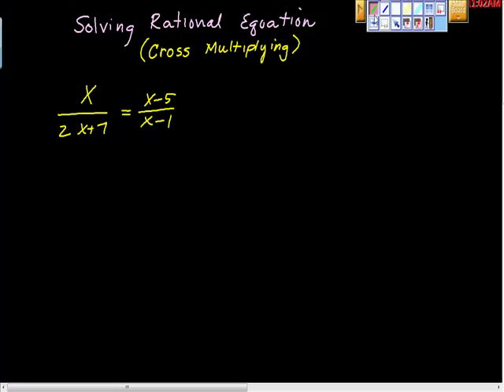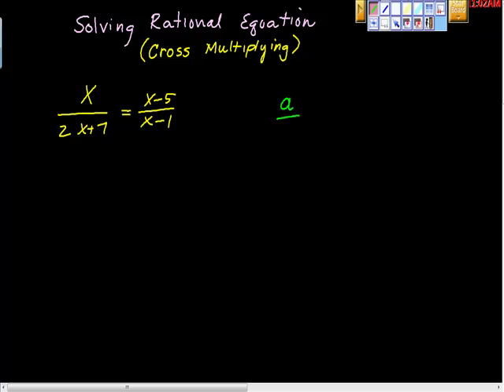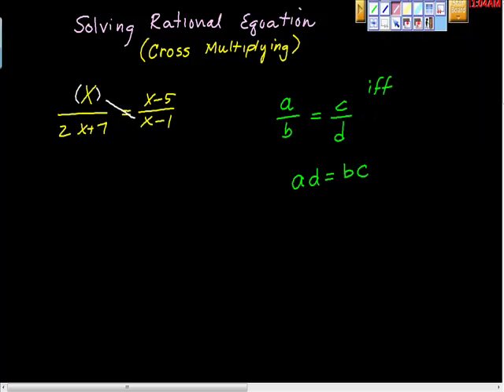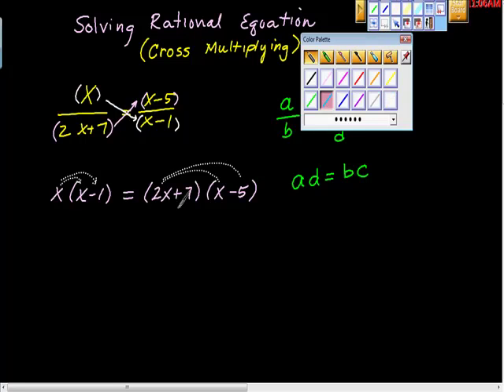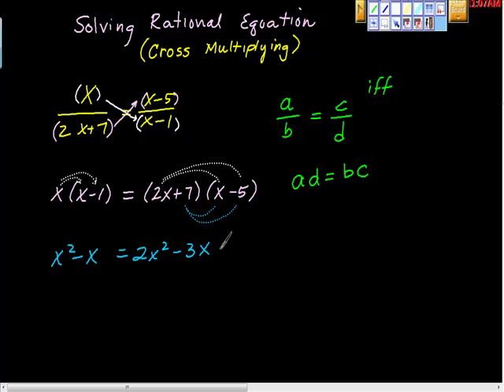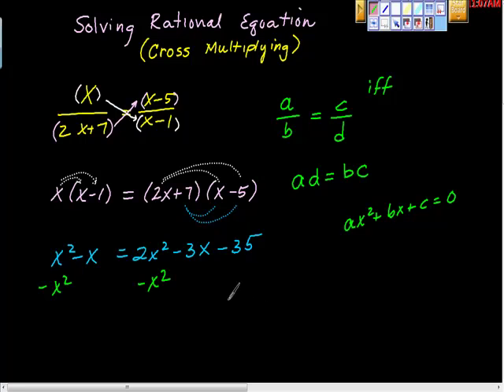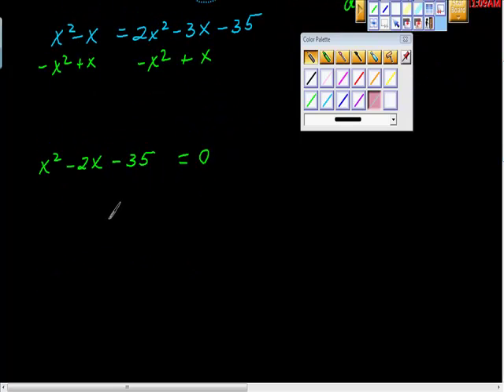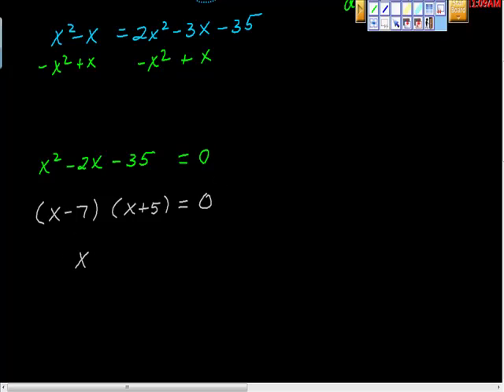Solving Rational Equations (cross multiplying) pt II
Cross Mult